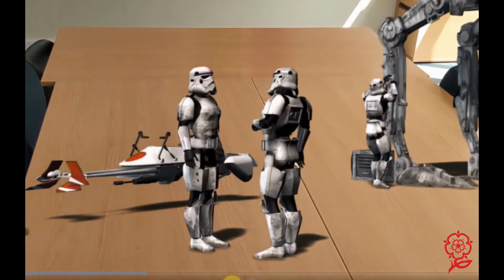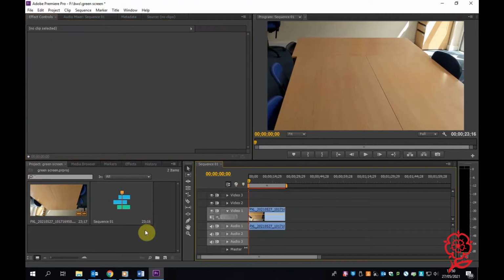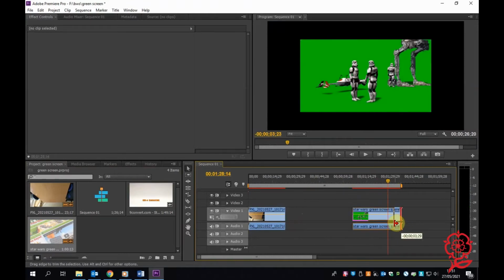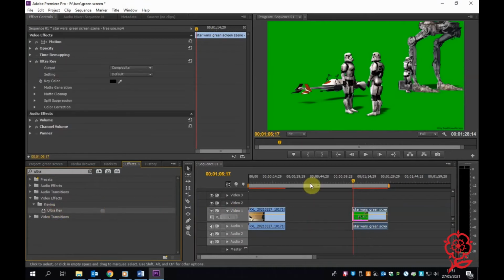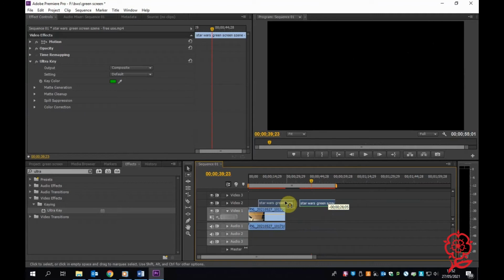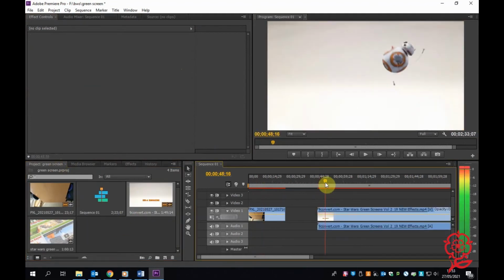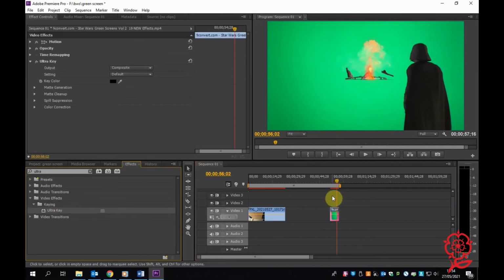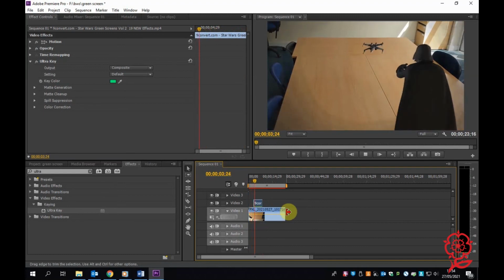How to use green screen effects in Premiere Pro.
In this video I guide you through how to add green screen effects to your films in premiere pro. It is very easy to use.
If you have premiere pro at home, have a play around and have fun using this cool effect.

Music
Lazerhawk - Cool Breeze